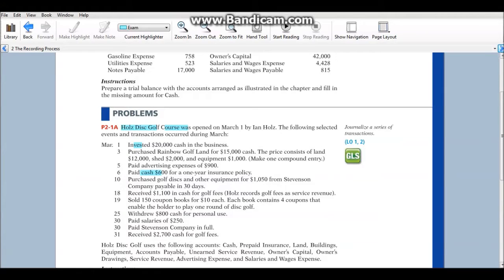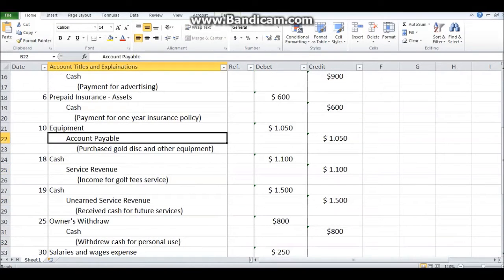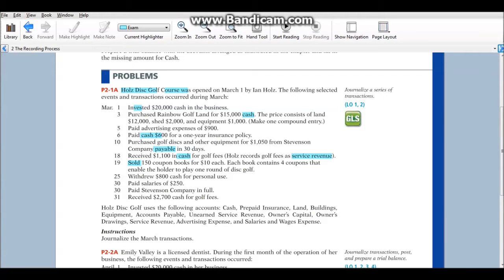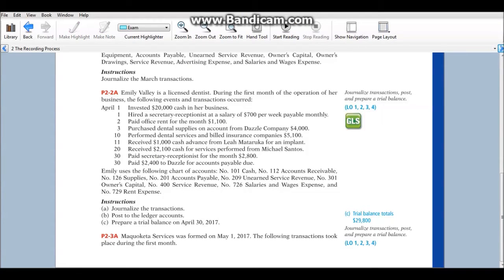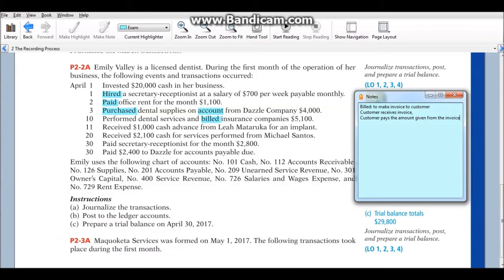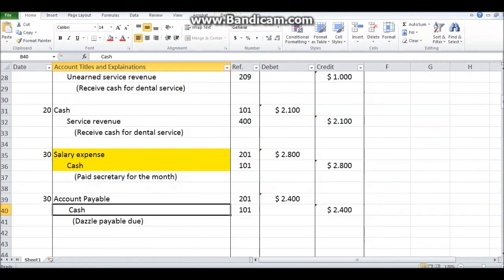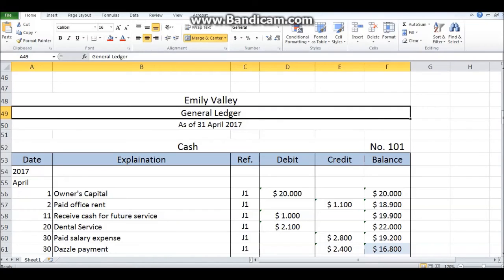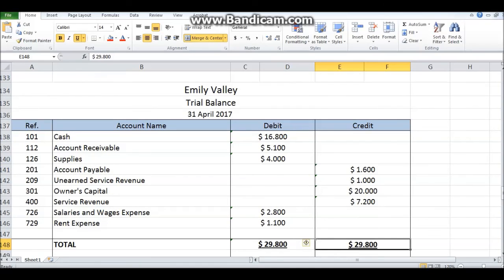ch 2 Homework P2-1A & P2-2A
Solution to homework P2-1A & P2-2A